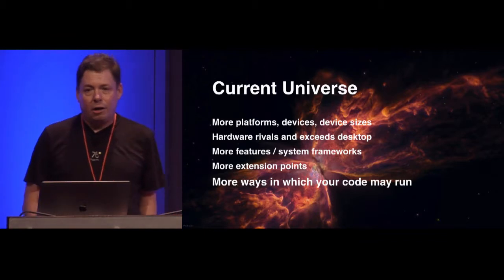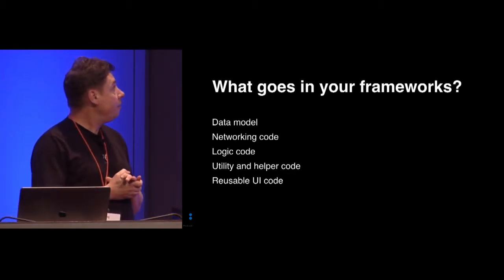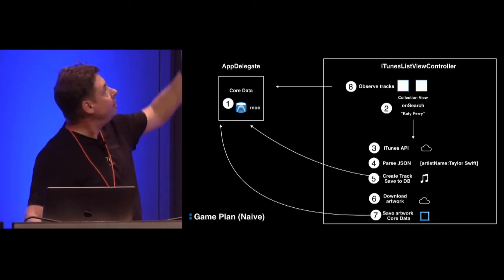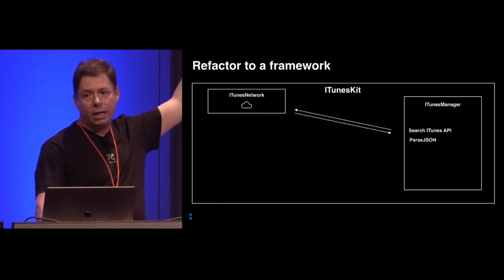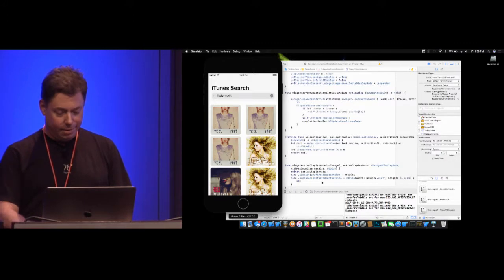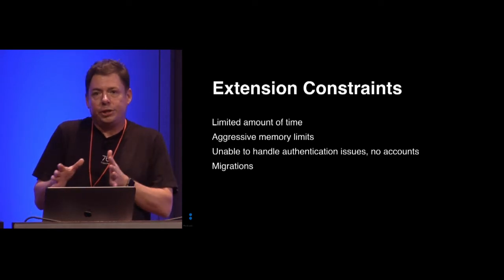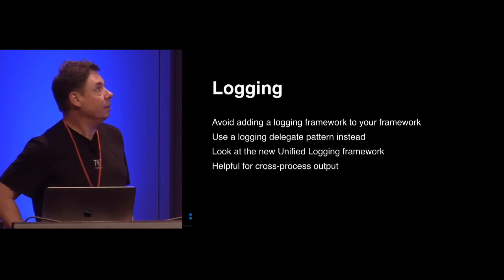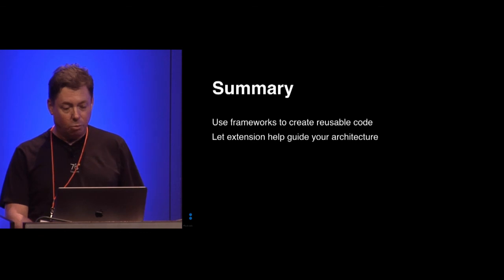iOSDevCampDC 2017 - Writing Flexible Code - Jason Howlin